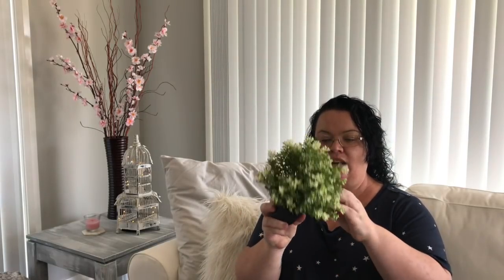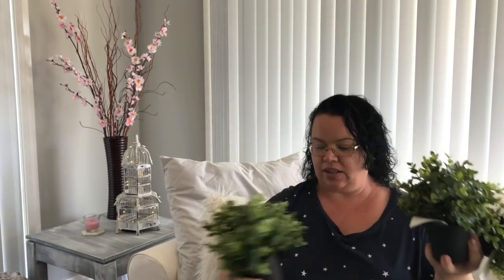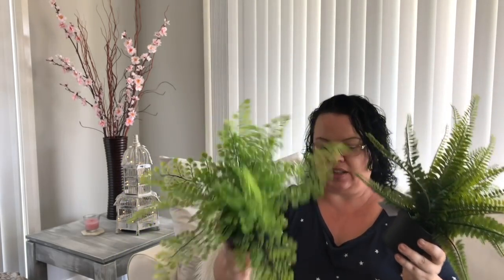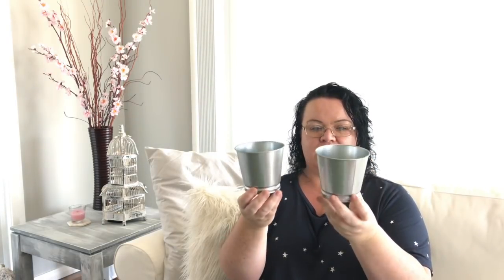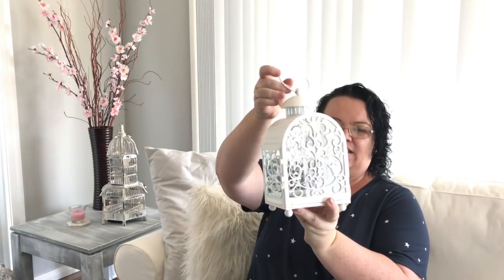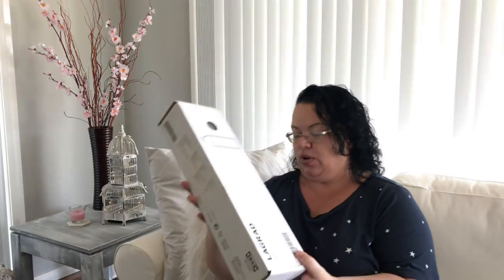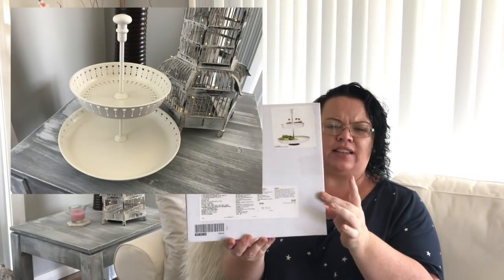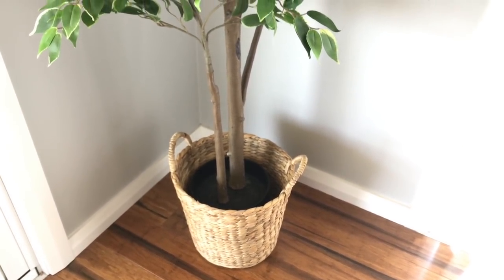HAUL | Ikea Home Decor Haul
Here's a little haul of all the items I picked up on my latest trip to Ikea.

MUSIC LICENSE